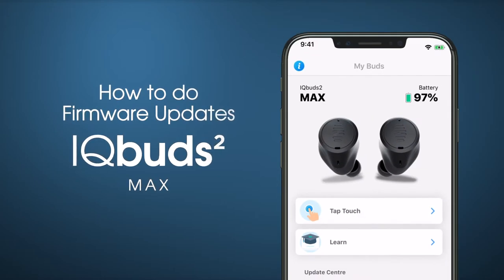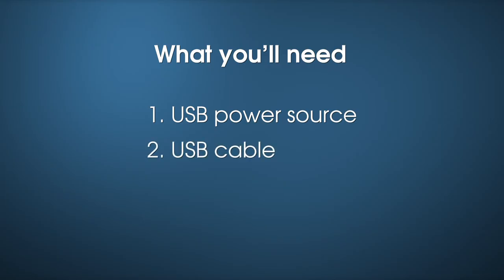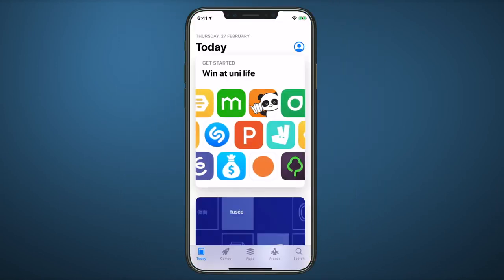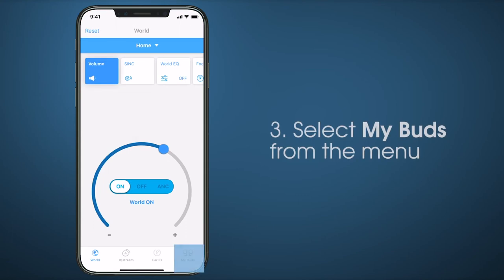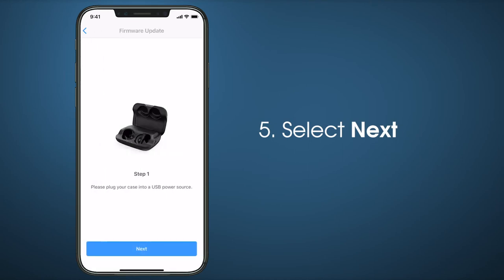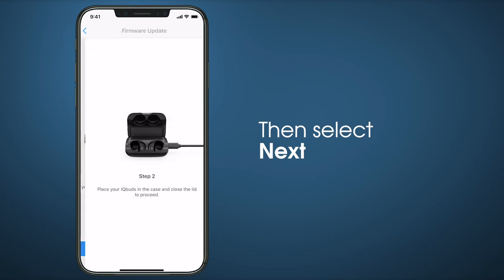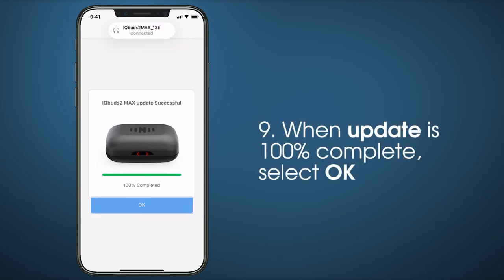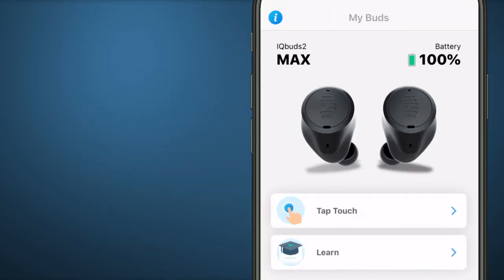How to do Firmware Updates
Nuheara offers innovative hearing devices that are affordable and accessible.